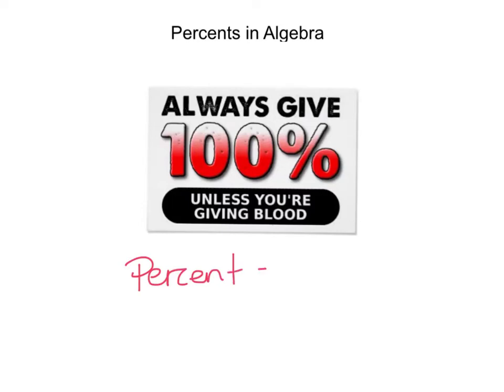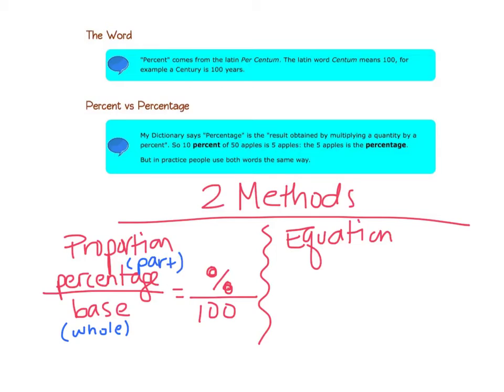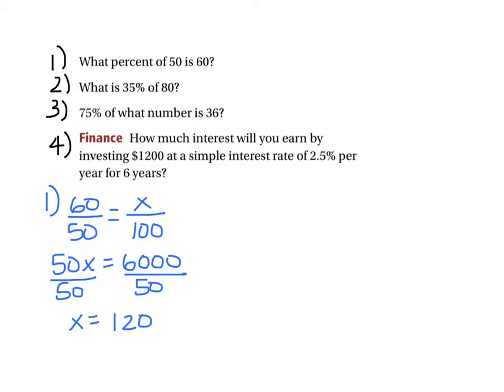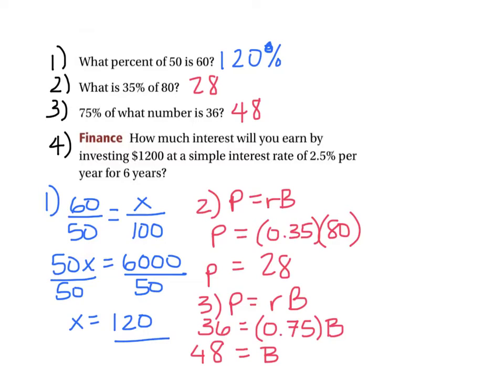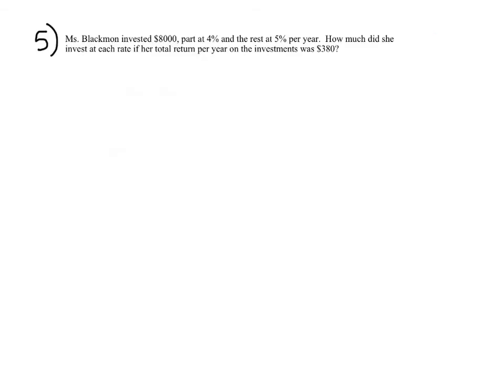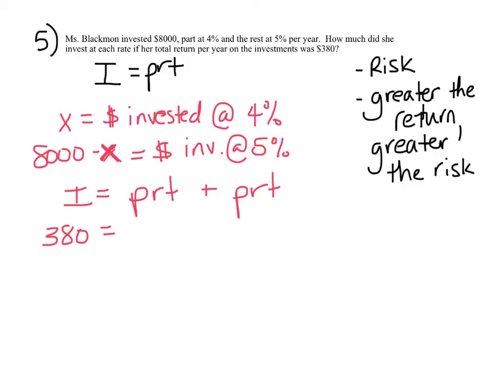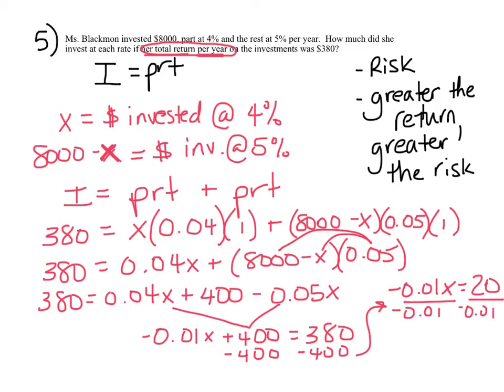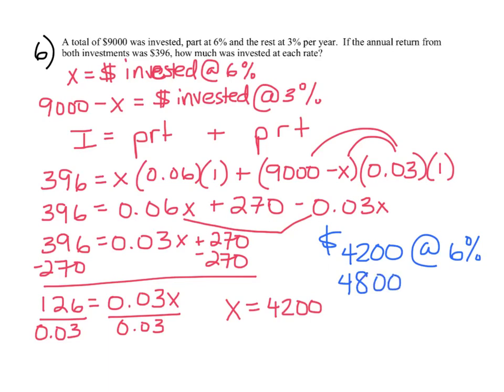Percents in Algebra